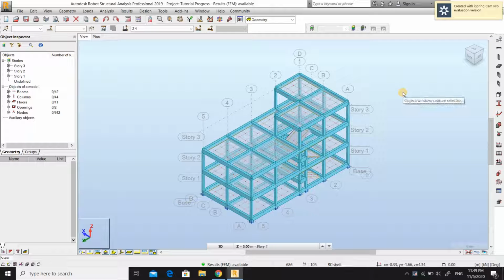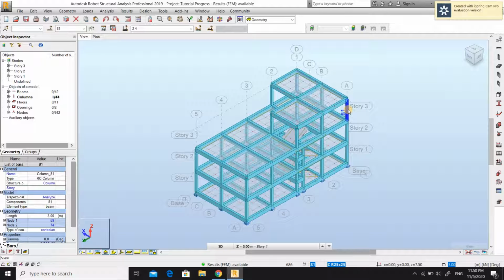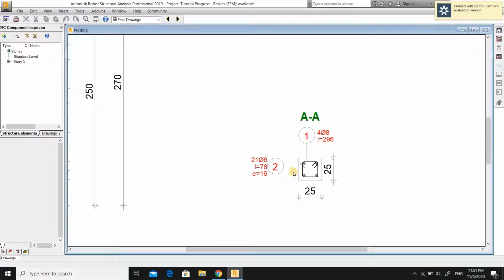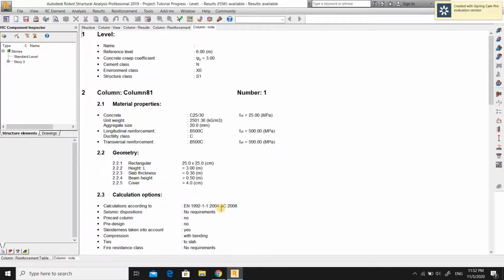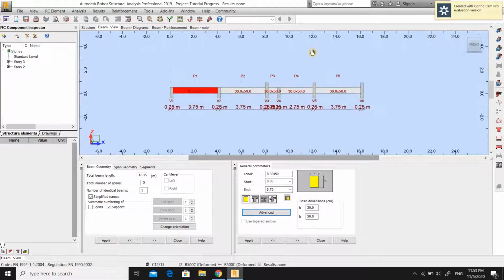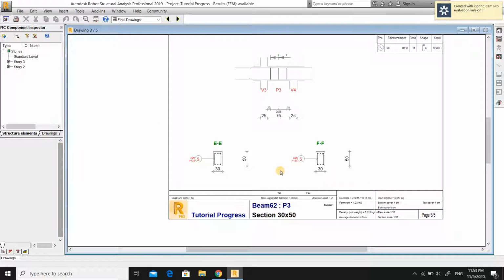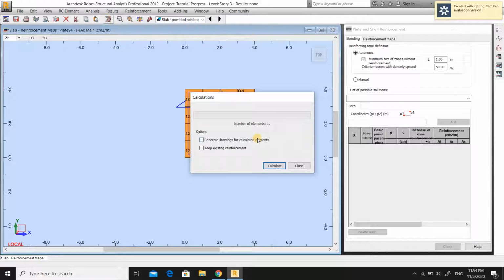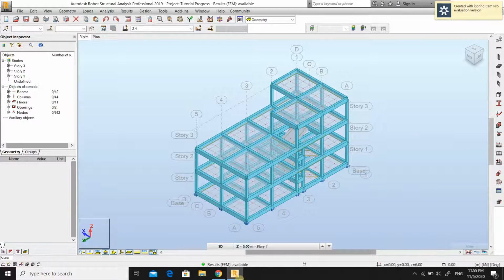7 How to Generate Detailed Drawings